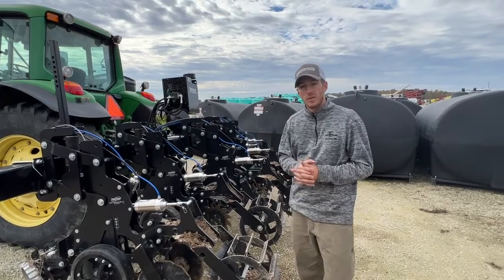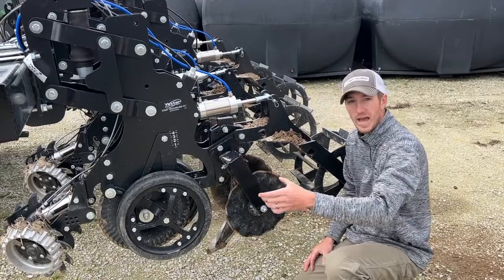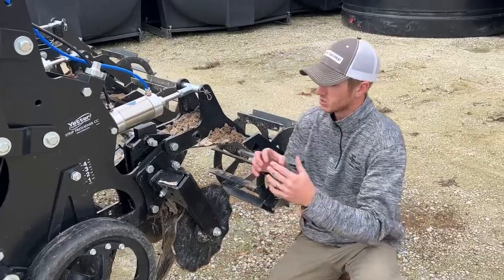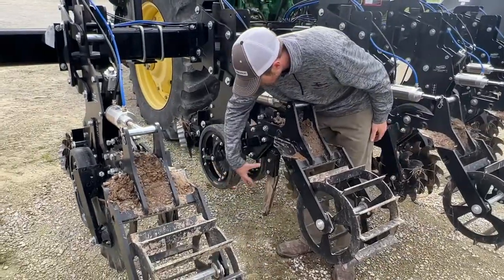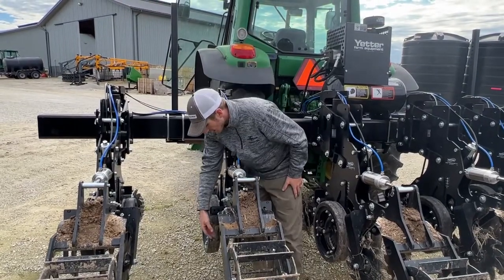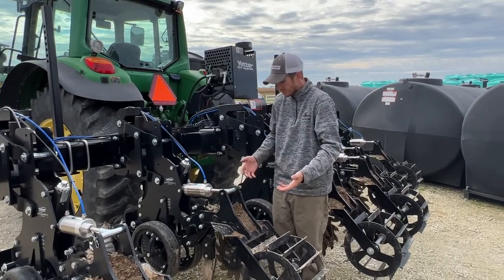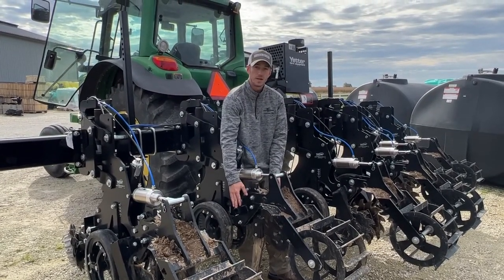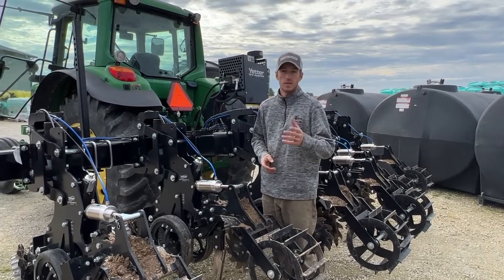We Put a Mole Knife on the Yetter CC Strip Till Unit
We have made the Argus for this unit being a well rounded versatile machine that can operate in both spring and fall. Now we have proven the theory with the addition of a knife option. Now we can remove compaction if we wish, or band nutrients. A huge milestone in the search for a universal row unit.